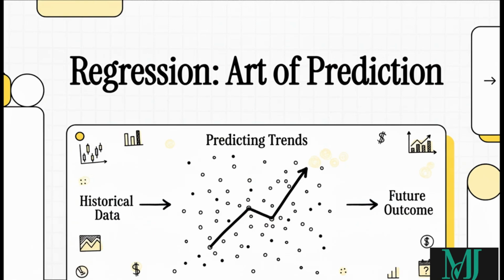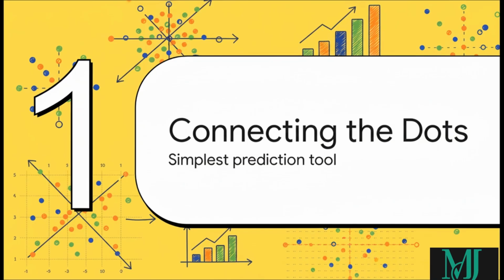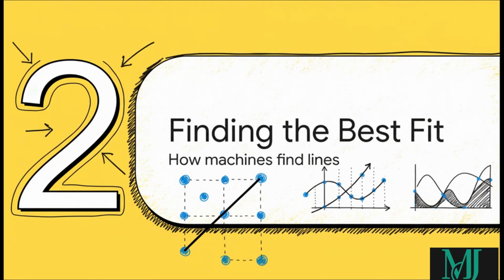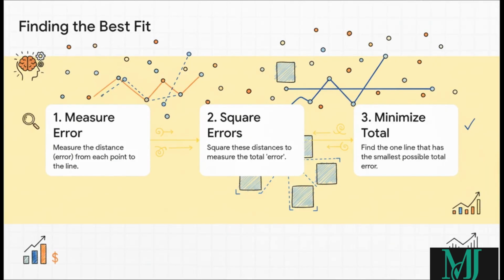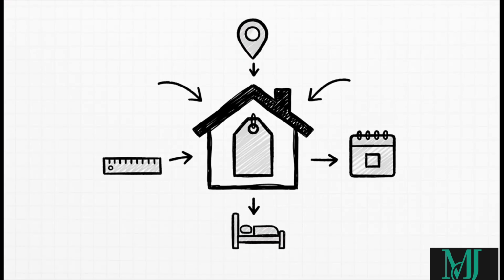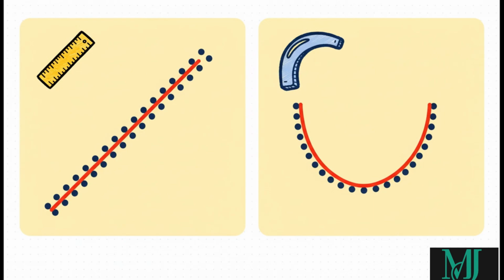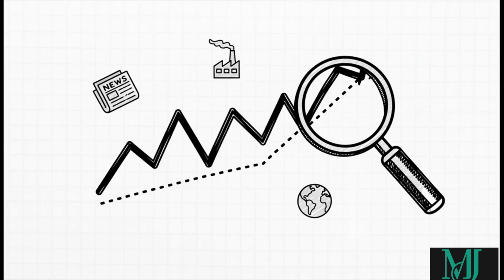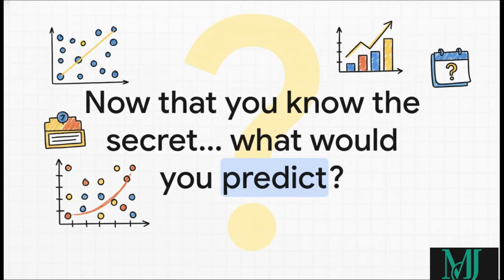Regression Explained Visually | Simple, Powerful & Practical | Machine Learning Made Easy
Unlock the secret behind one of data science’s most powerful tools — Regression.
In this 6-minute graphical explainer, we break down simple linear regression, polynomial regression, and multiple regression with real-life examples and visuals that make complex math feel effortless.

Whether you’re a student preparing for exams, a beginner in machine learning, or someone curious about how predictions really work — this video gives you a complete, easy-to-grasp understanding of how regression connects data to insights.

The Equation of a Straight Line (Y = β₀ + β₁X + ε)

Linear, Polynomial & Multiple Regression

Residuals and Best Fit Line

Evaluation Metrics (R², RMSE, MAE)

Real-World Applications (Finance, Science, Medicine, Business)

🎯 Perfect For:
Students, data science beginners, and anyone looking to understand predictive modeling visually.